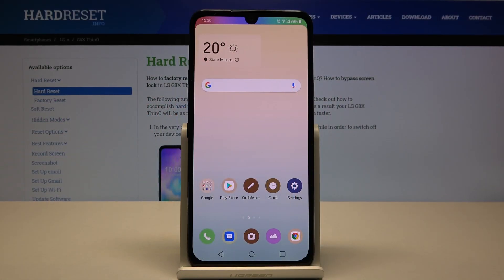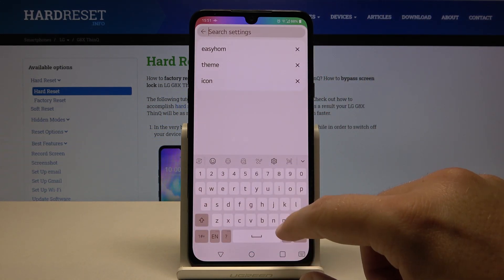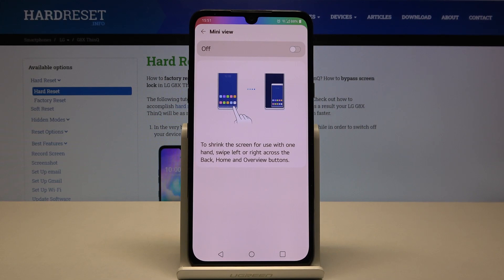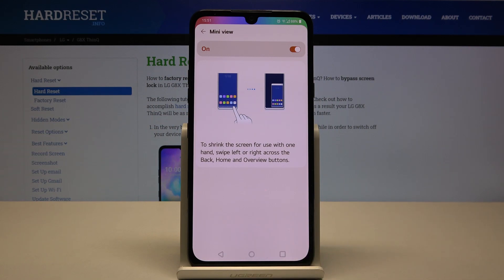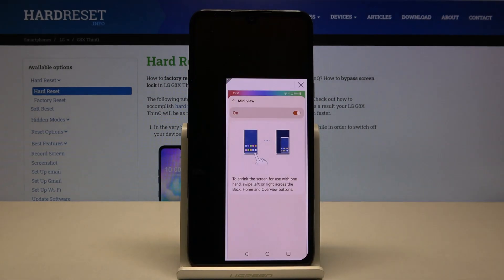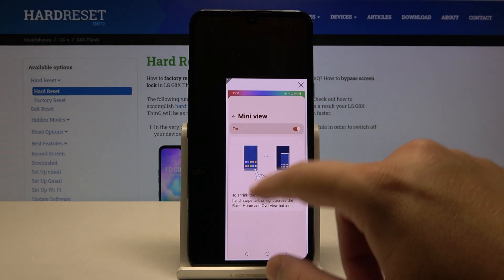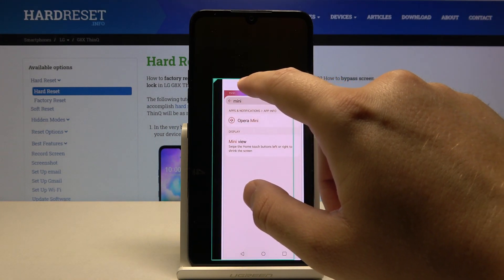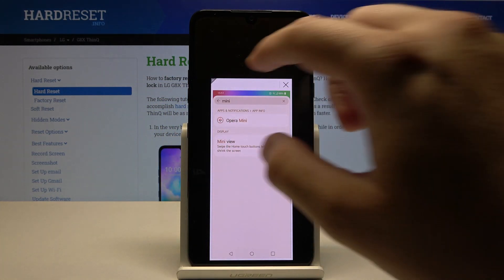How to Enable One-Handed Mode on LG G8X ThinQ – Make Screen Smaller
In the uploaded tutorial, we’ll show you how to use One-Handed Mode on LG G8X ThinQ with no troubles and problems. Follow a few simple steps and make the screen of your device smaller (or increase it) to use it with more comfort. We try very hard to create useful videos that you can appreciate.

How to Enable One-Handed Mode in LG G8X ThinQ? How to Allow Screen Easy Usage in LG G8X ThinQ? How to start using LG G8X ThinQ by One Hand? How to allow One-Handed Mode in LG G8X ThinQ? How Open The One-Handed Mode in LG G8X ThinQ? How to use LG G8X ThinQ easier by One Hand?